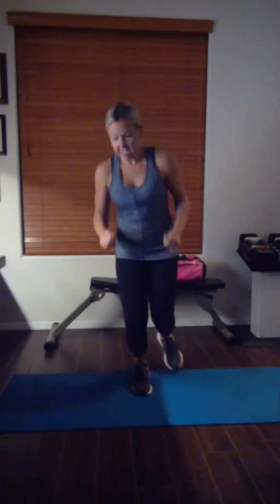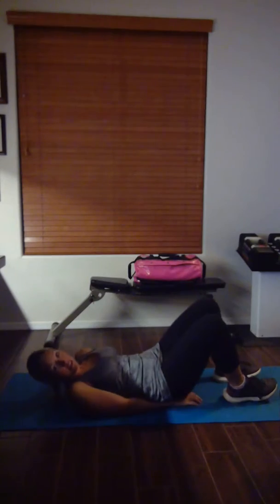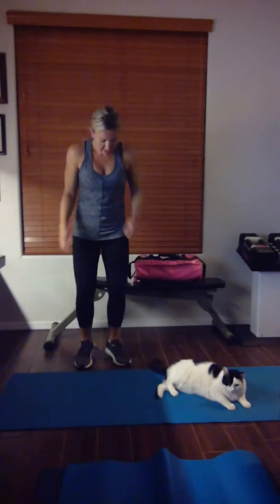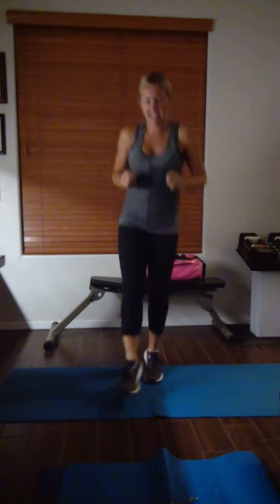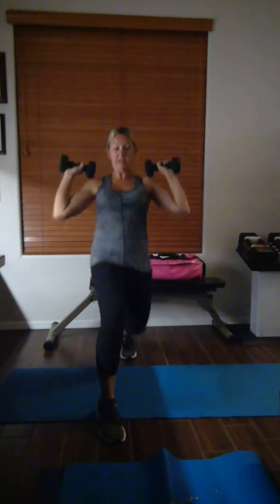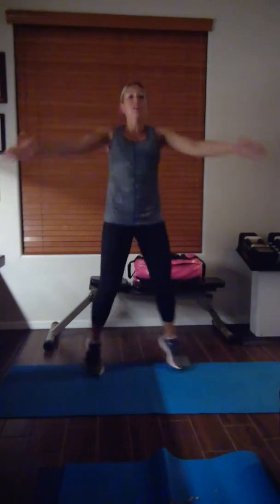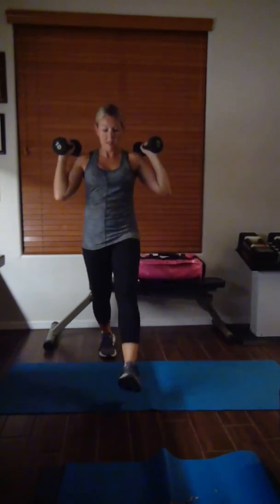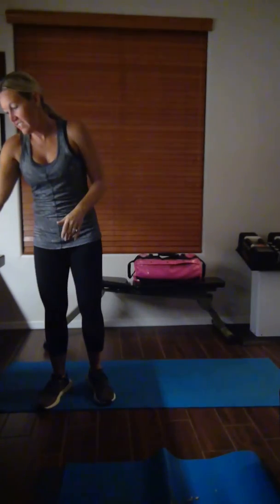100 Day HIIT Challenge PL Day 45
Day 45 of my 100 Day Challenge! Sorry for my cat, Vincent, barfing on his yoga mat. Yuk! not fun cleaning up after the video! But my workout helped me prepare for these little challenges during my day! You Got this! Have a Powerful day!